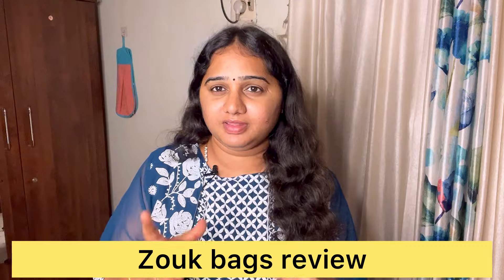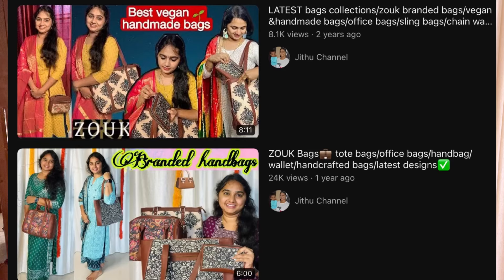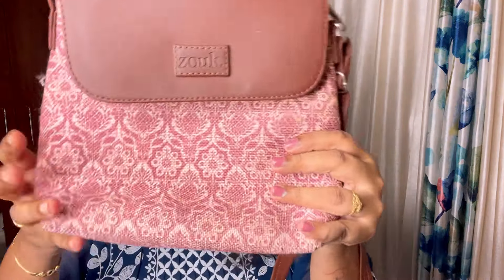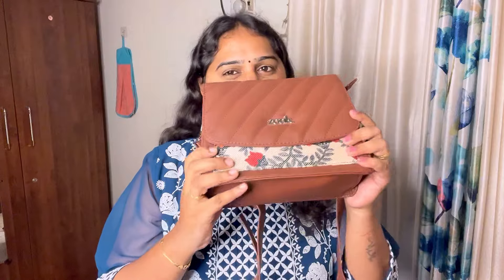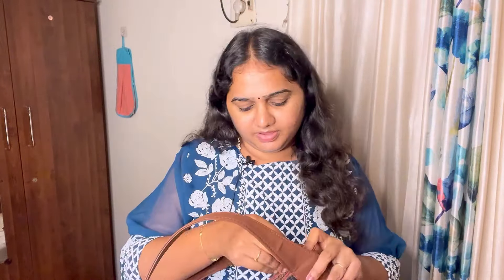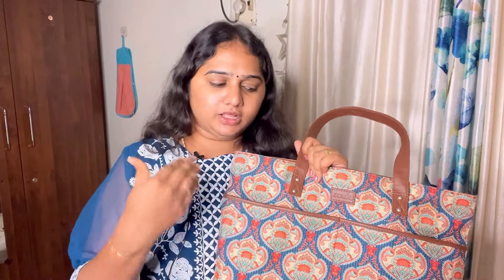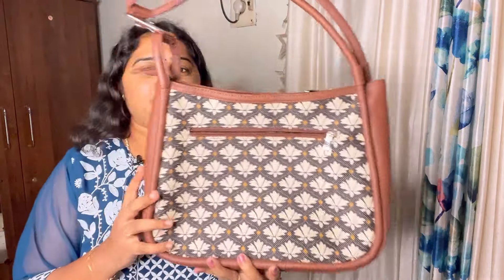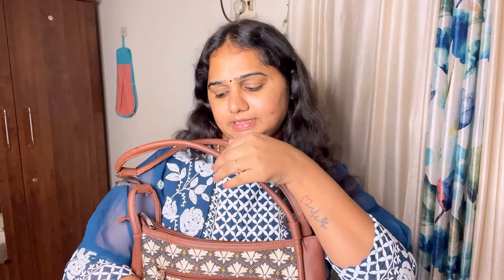ஒரு தடவை try பண்ணி பாருங்க💐must try 💯 unsponsored honest zouk review👆🏻sling bags/handbags/tote bags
Buying Links :

1.  ZOUK FloLov Abstract Printed Women's Hand Crafted Vegan Leather Multicolour Flap Sling Bag

2.  ZOUK Black Floral Printed Handmade Vegan Leather Women's Office Bag for 15.6 inch Laptop with double handles - FloMotif

3.  ZOUK Paisley Printed Women's Hand Crafted Vegan Leather Pink Flap Sling Bag

4.  ZOUK Floral Printed Women's Handcrafted Vegan Leather Dark Blue Casual Mini Shoulder Bag

5.  ZOUK Handmade Vegan Leather FloMotif Print Women's Sling Bags With Adjustable Shoulder Strap

6.  ZOUK Women's Vegan Handcrafted Bidri Kaiser U Shaped Sling Bag

7.  ZOUK Mughal Art Multicolor Motif Printed Jute Handcrafted Vegan Leather Multicolor Women's Shoulder Luna Handbags | Ladies Purse Handbag

8.  ZOUK Seashell White Motif Printed Women's Jute Handcrafted Vegan Leather White Classic Backpack

hope this video will be useful for you all